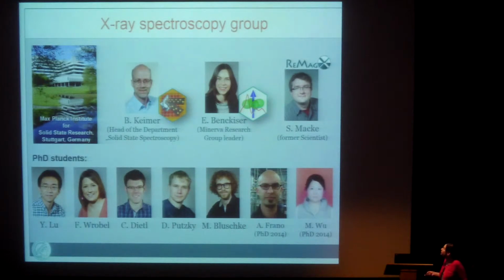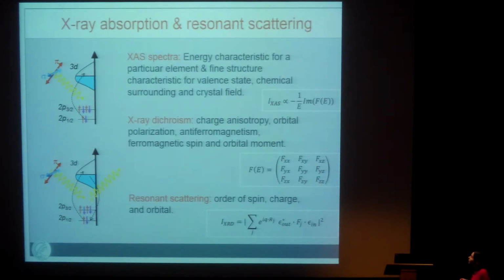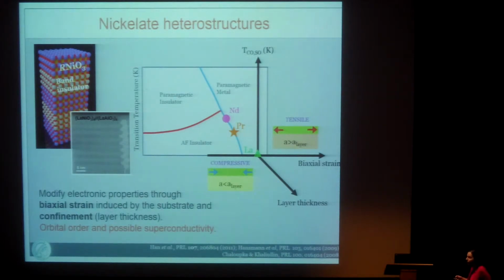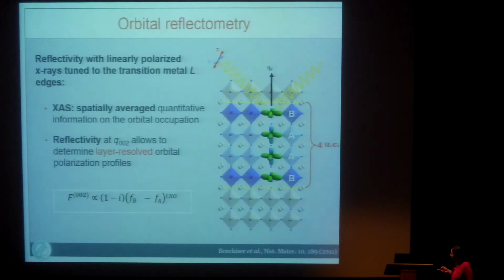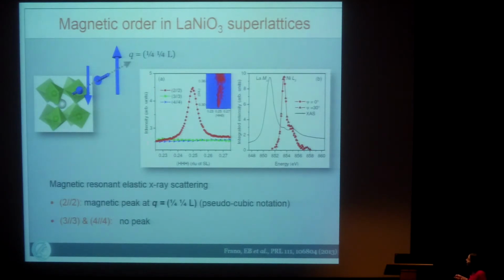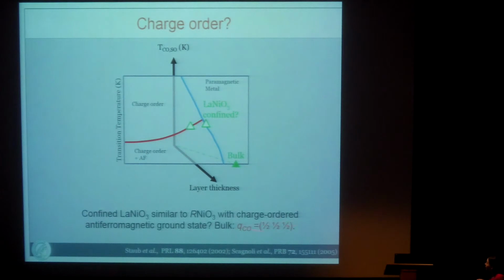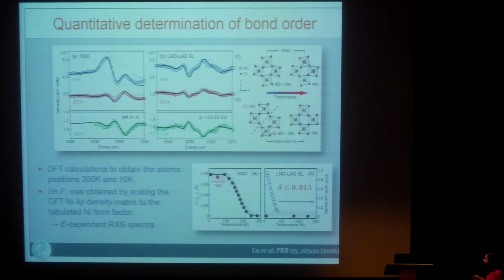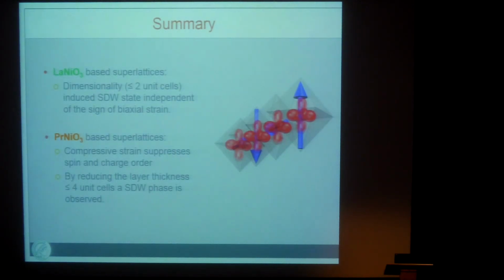EQM2016 - Eva Benckiser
Resonant X-ray scattering of oxide heterostructures